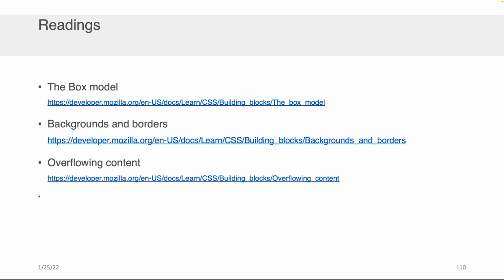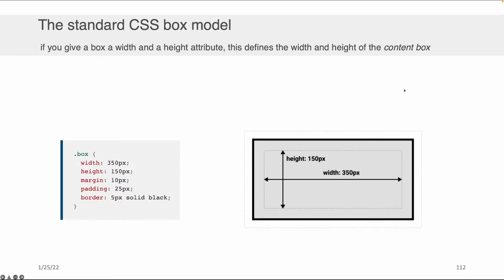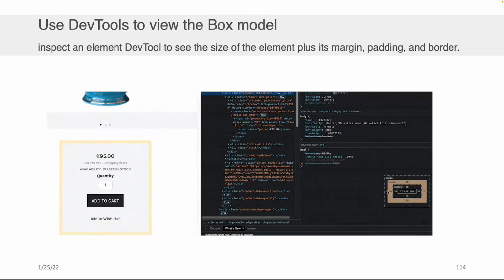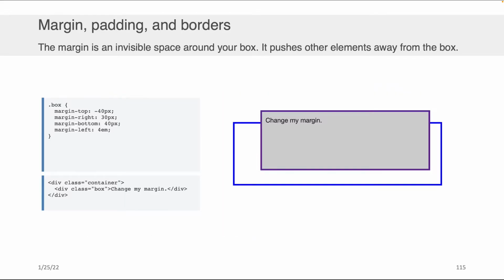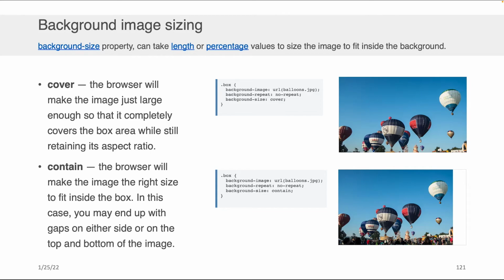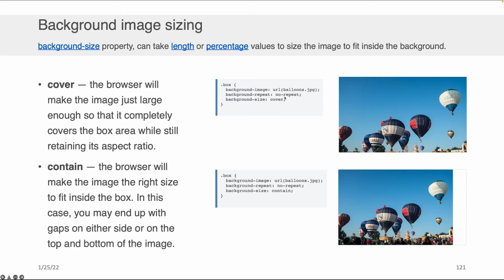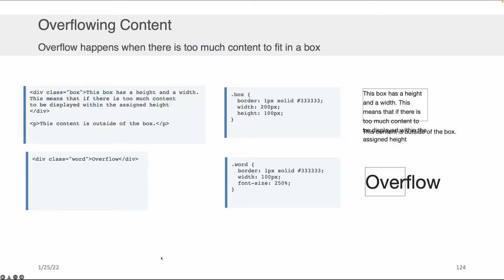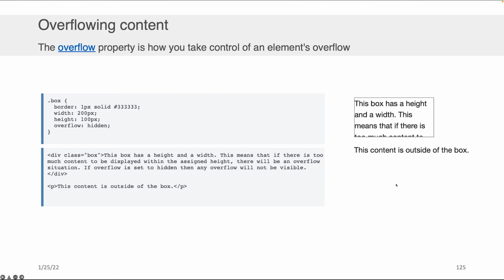Web Application Development - CSS: Boxes, borders and overflow